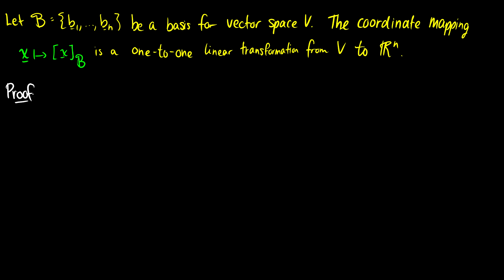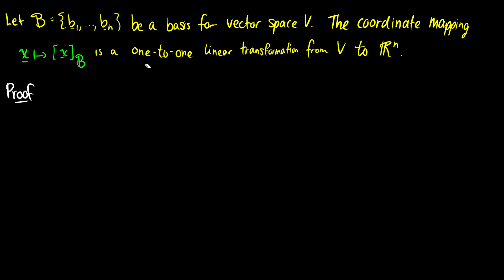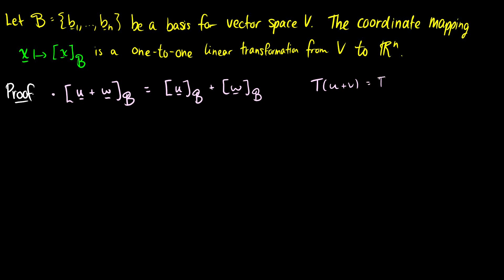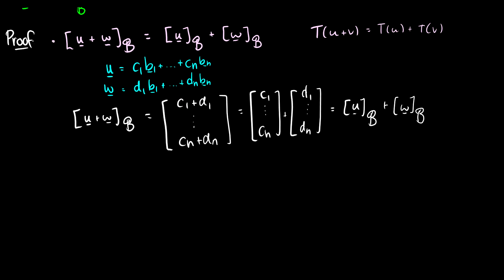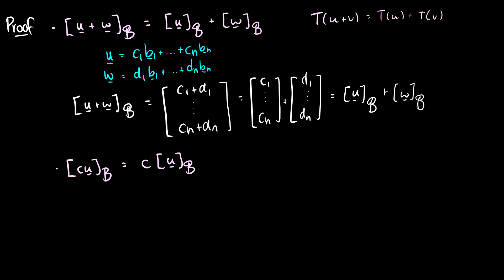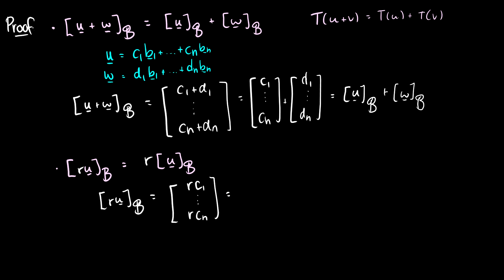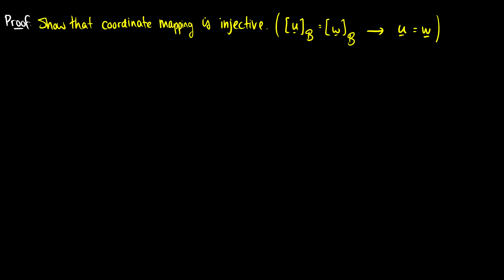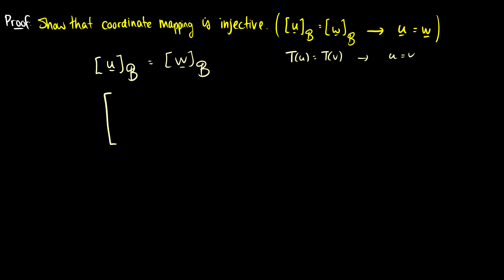[Linear Algebra] Changing Coordinates as a Linear Transformation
We prove that changing coordinates is a one-to-one linear transformation and discuss mapping polynomials to the real number space.

*--Recommended Textbooks--*
3,000 Solved Problems in Linear Algebra (Lipschutz)